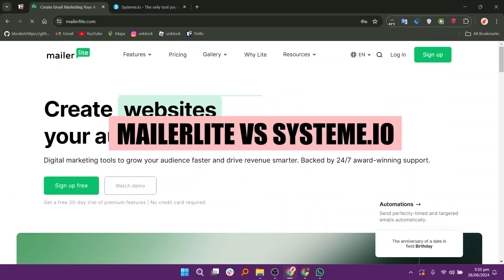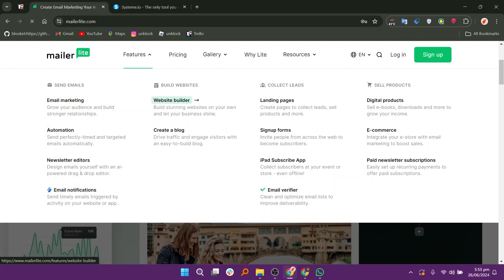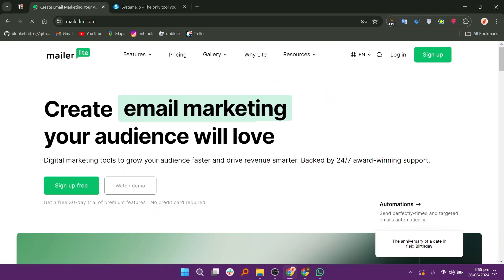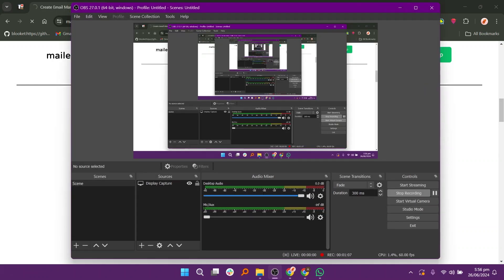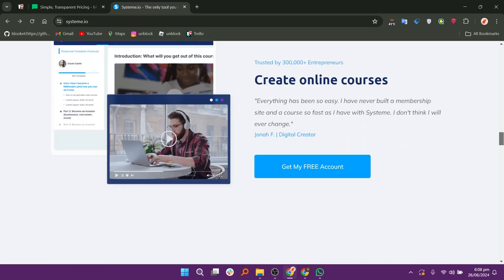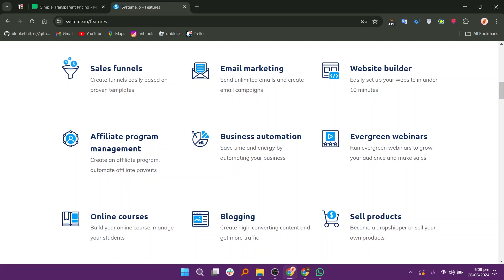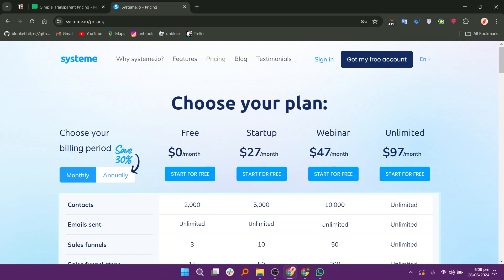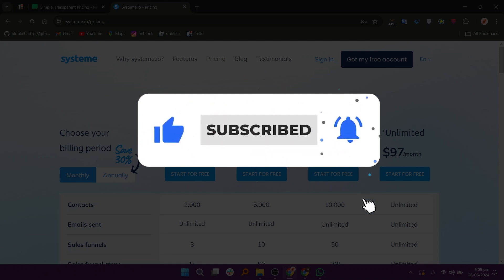Mailerlite vs Systeme.io (2026) | Which is Better?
In this video I'll compare Mailerlite vs Systeme Io